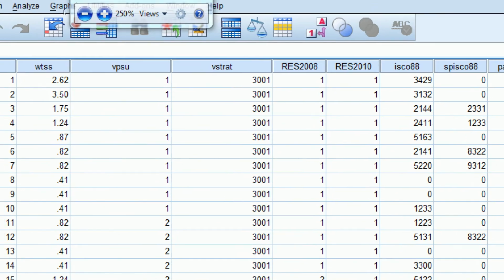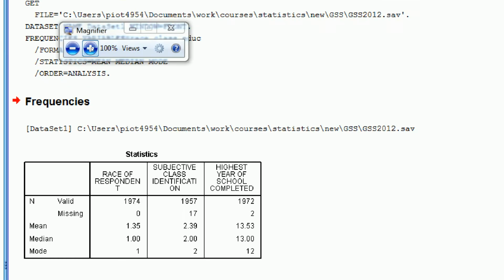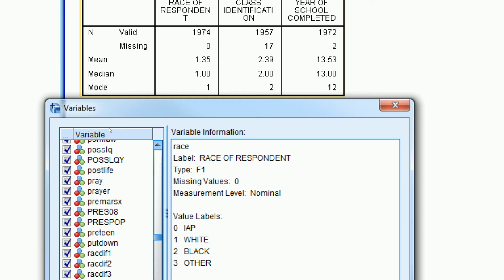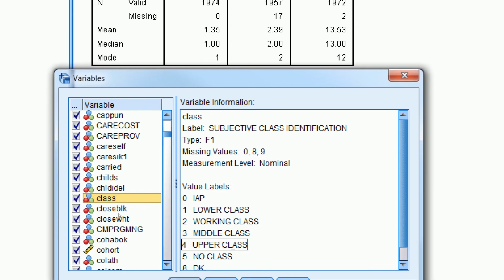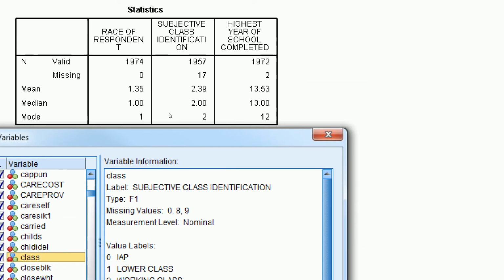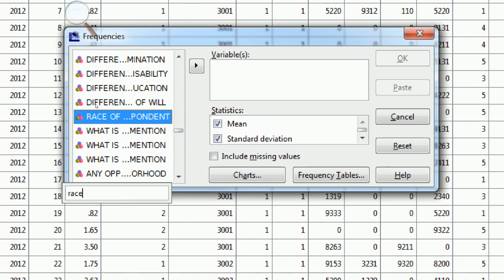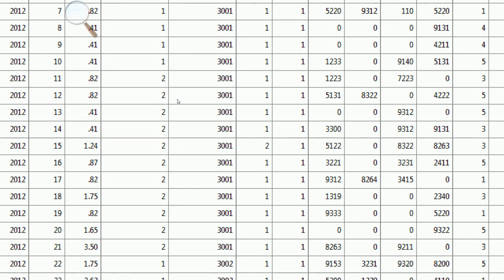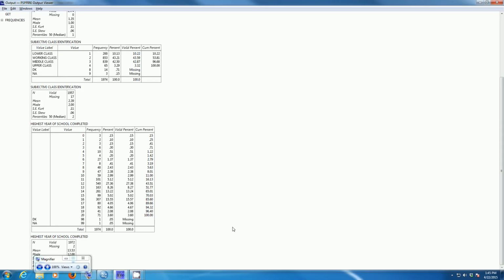Measures Central Tendency SPSS